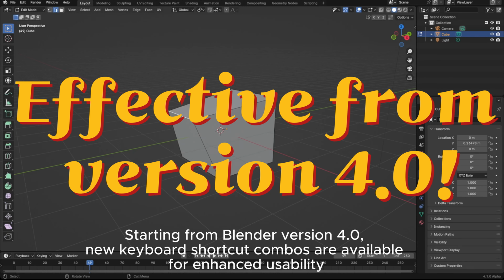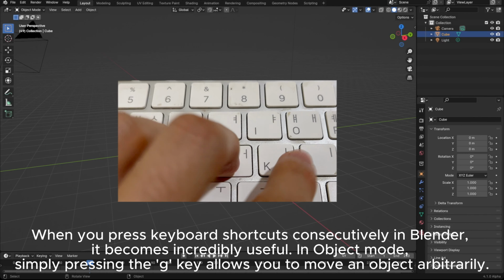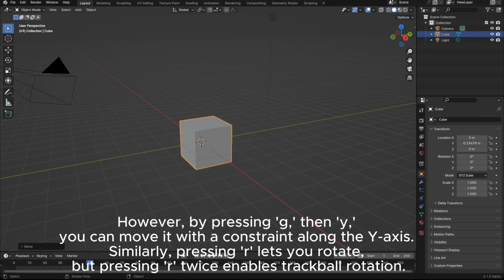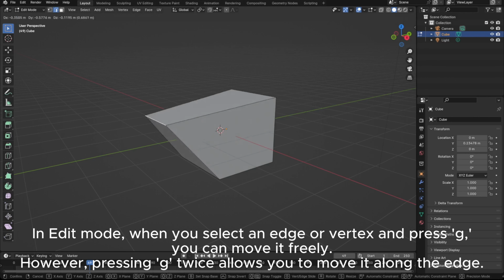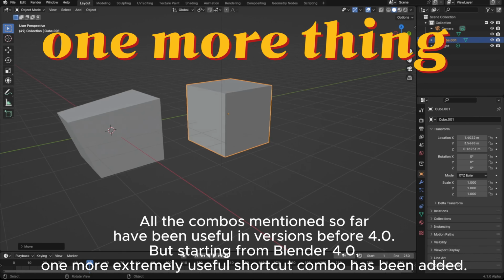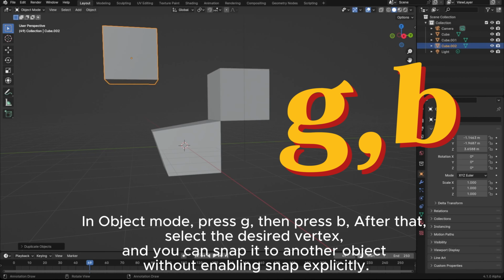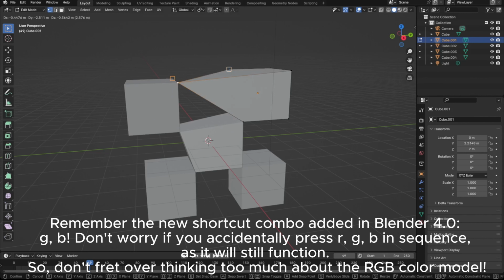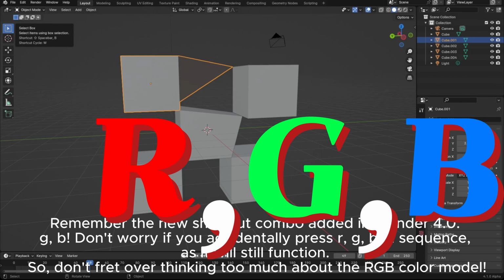Insanely powerful new shortcut combos in Blender! (4.0)